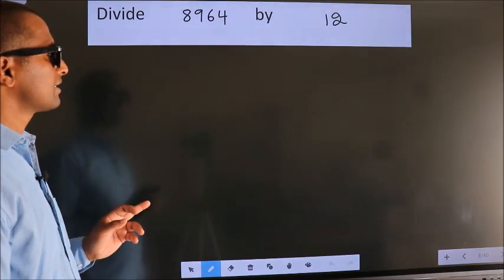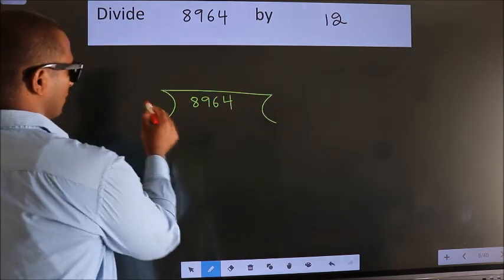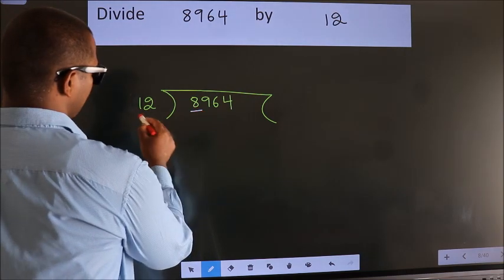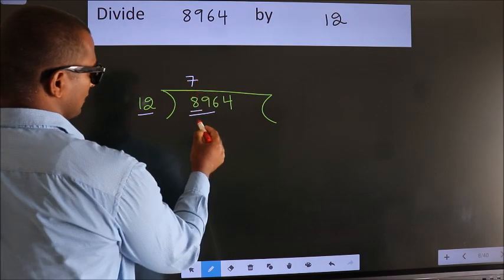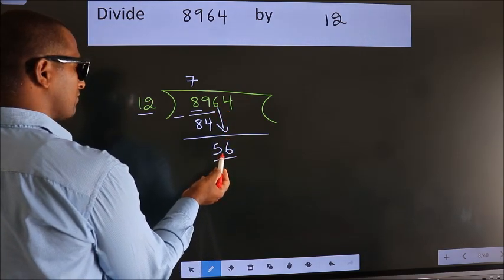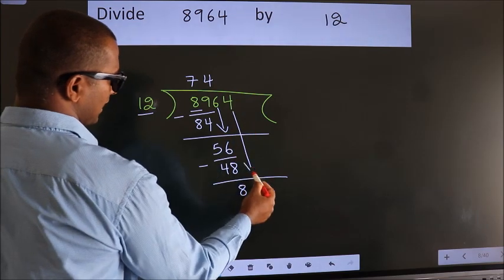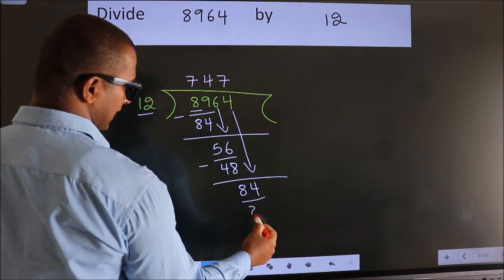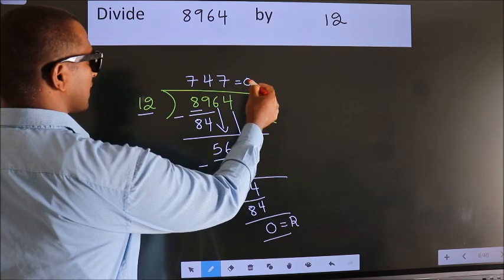Divide 8964 by 12